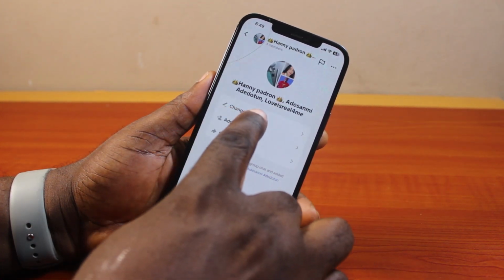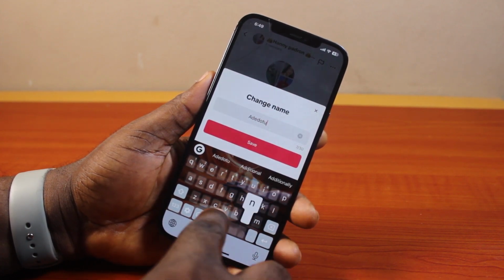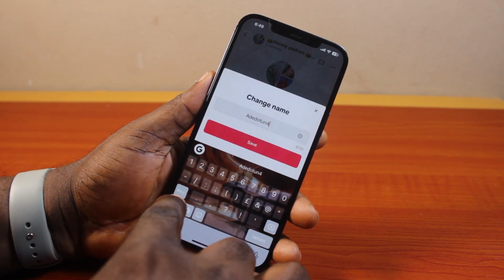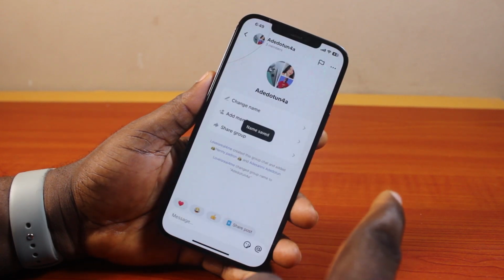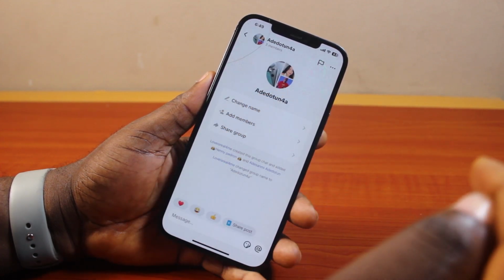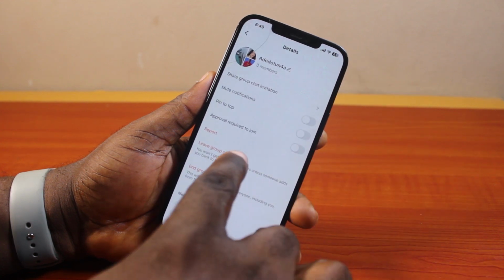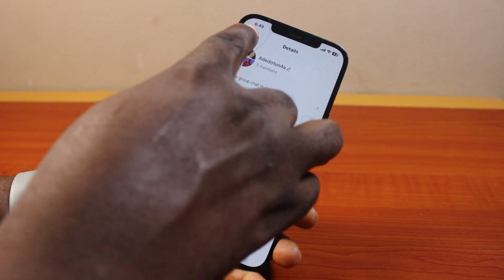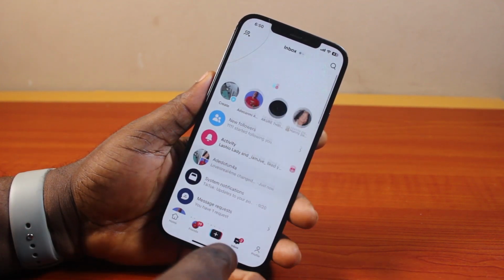How to Change TikTok Group Chat Name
How to change TikTok group chat name to a new name or your brand name on TikTok.

Cheap iPhone
Cheap Samsung Phone
Cheap Apple Watch
Cheap Digital Camera
Cheap YouTube Microphone
Cheap MicroSD Card